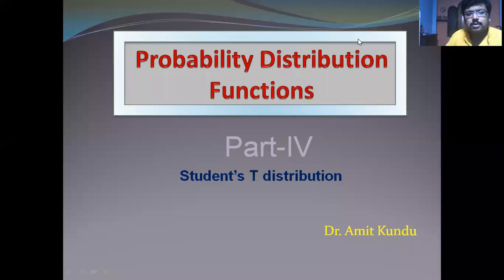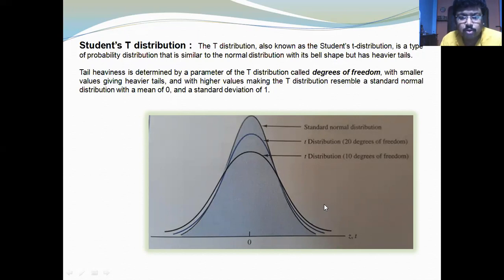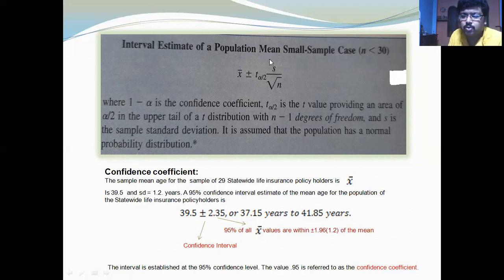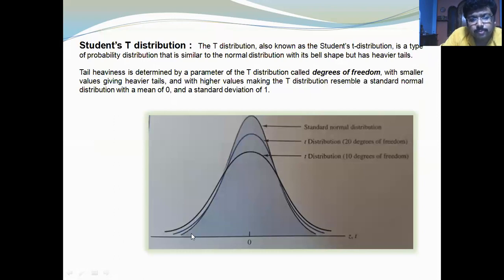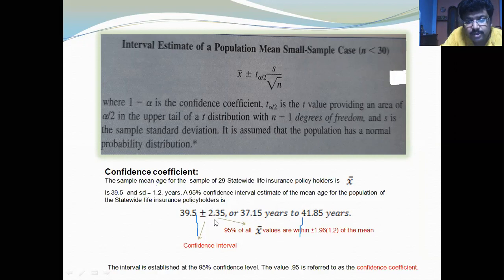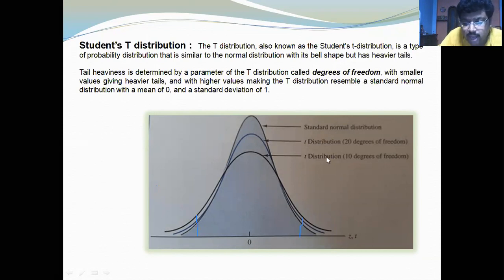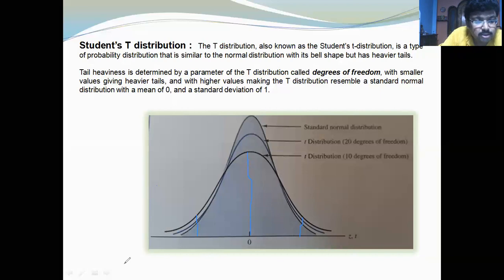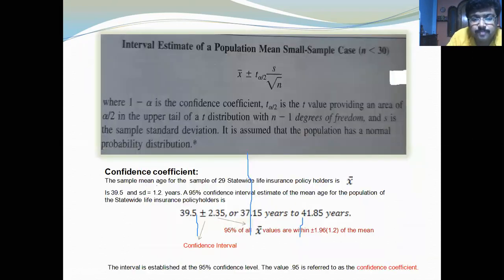Probability distribution Functions Student's T Distribution